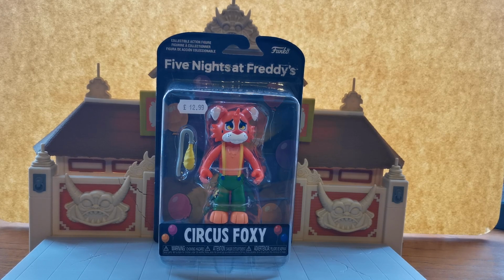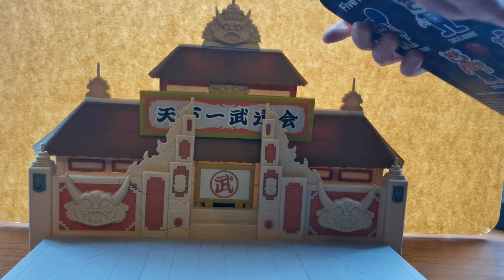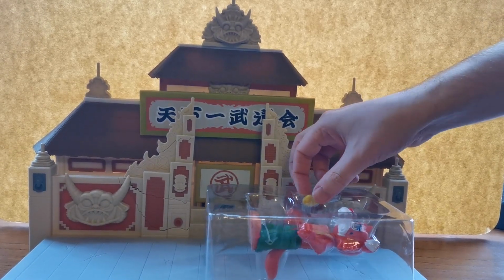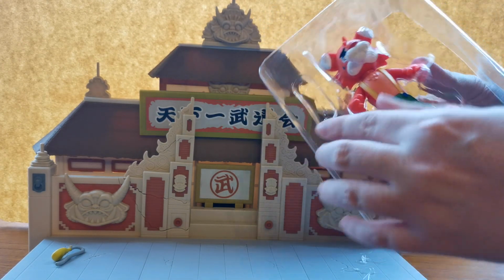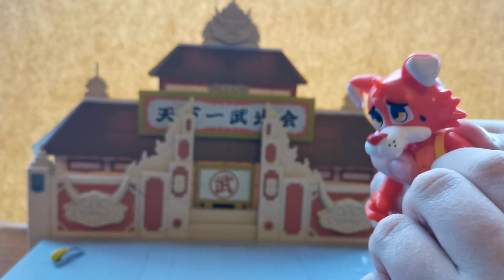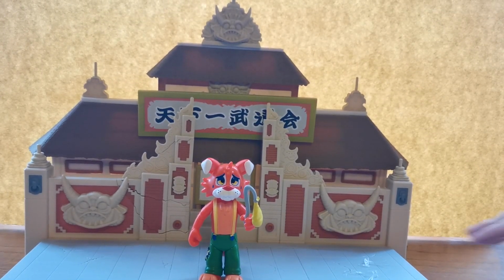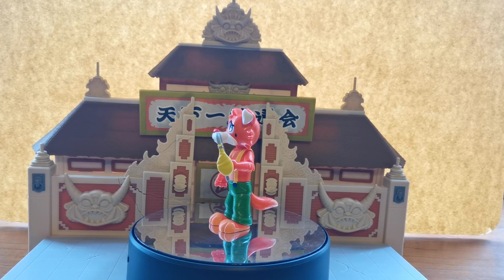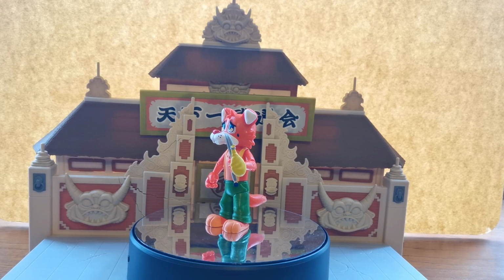Circus Foxy - Five Nights at Freddys Ruin DLC Funko Pop Figure - Unboxing Review with Za Grand Cat